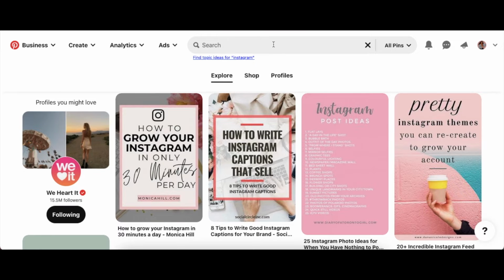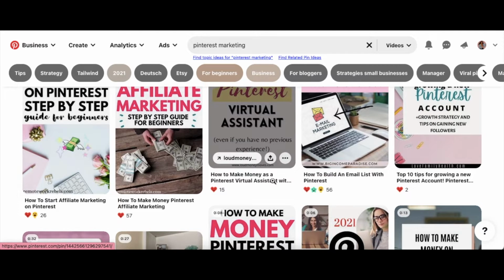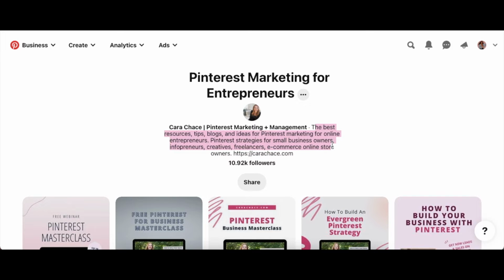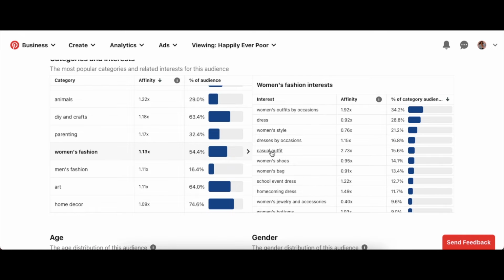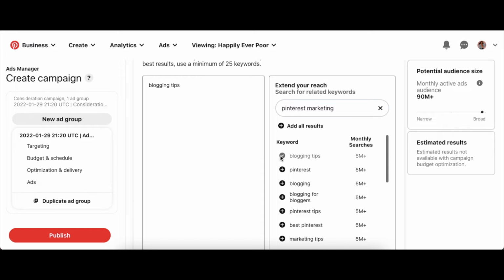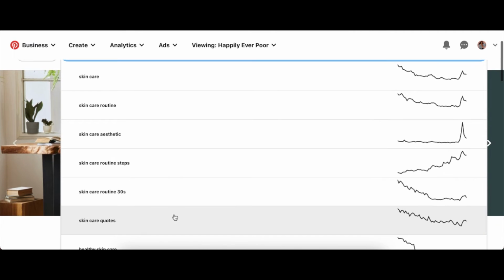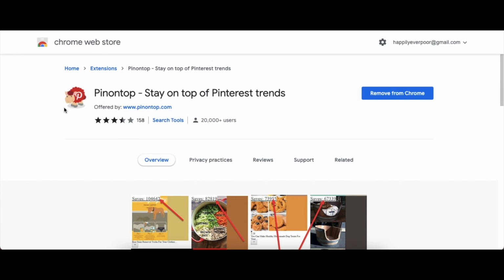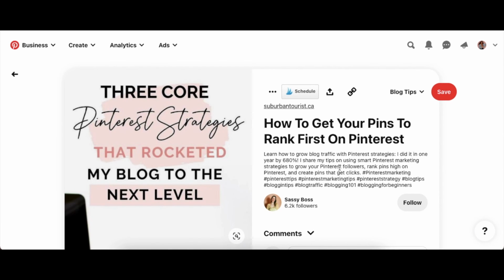How to do Pinterest Keyword Research | SECRET Methods that Got Me 25K+ WEBSITE TRAFFIC in 1 Month!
Pinterest Keyword Research is the KEY to increasing your brand's visibility on Pinterest and increasing your website traffic and sales!

SORRY FOR SOUND QUALITY ONCE SCREEN RECORDING STARTS, turn up your volume :) it's still good info!

 In this video I share  and walk you through 6 Pinterest Keyword Research Methods that YOU MAY HAVE NEVER heard of. These tips have helped my business attract over 25k website traffic visitors from Pinterest in one month and these are the same keyword research methods we use for our Pinterest clients as well.  I also share my secret weapon when it comes to Pinterest Keyword Research.  Leave your Pinterest url in the comments so I can give you a follow.

TAKE THE PINTEREST MARKETING COURSE
Are you an eCommerce business owner or service based provider wanting to use Pinterest for your business to increase website traffic, brand awareness, client leads, and/or product sales? Visit here to learn more about my Pinterest marketing course

Converting Canva Pinterest Templates.

created and designed by a Pinterest expert who used industry analytics, trends and client case studies to create Pinterest templates that actually convert.

Socials

Online Visibility Services

Ready for your customers/clients to find you on the first page of search?

Want us to scale your brand with Pinterest? Visit

Christian Business Podcast

Are you a Christian Female Entrepreneur? Listen to my podcast. Scriptures, Stories and Strategies, a Christian business podcast for female entrepreneurs who want to infuse more faith within their business.

In this podcast series, I take scriptures and stories from the bible and transform them into business strategies.